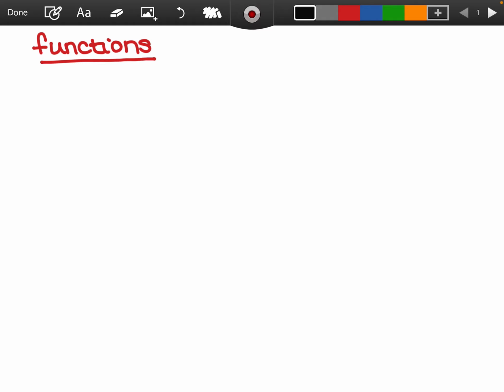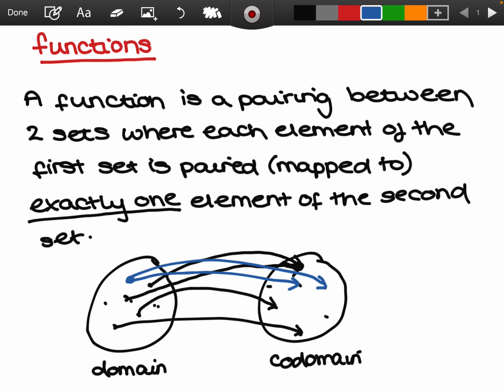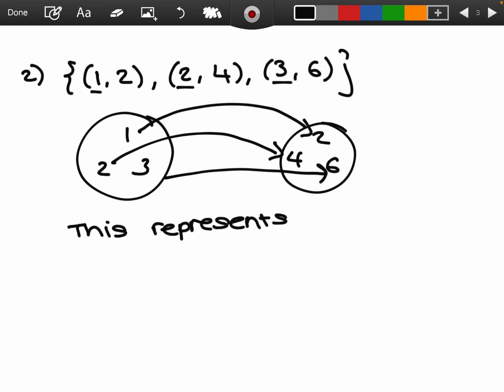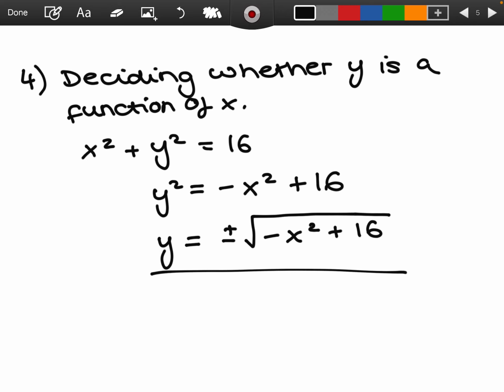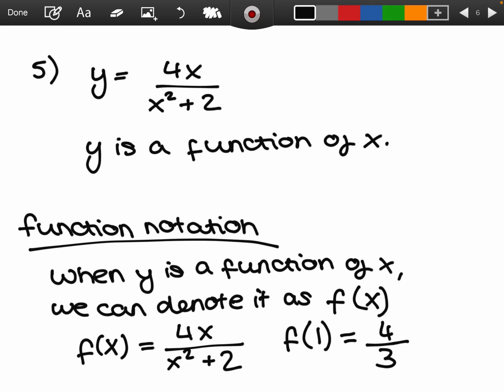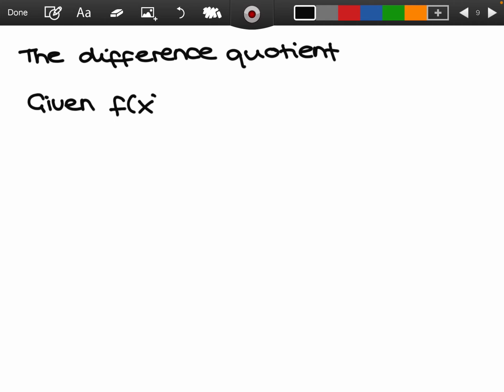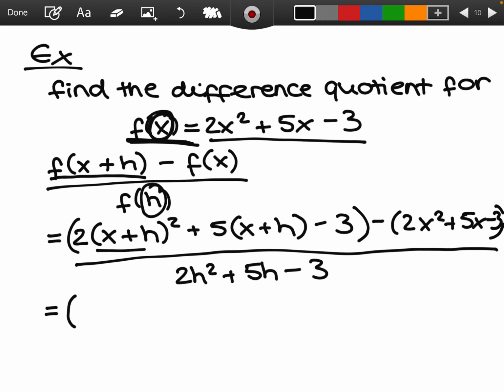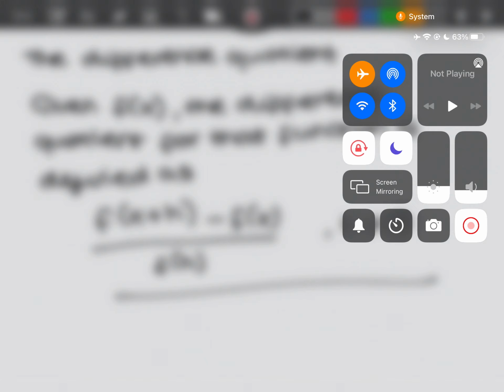MAT130 Video 1 - Functions